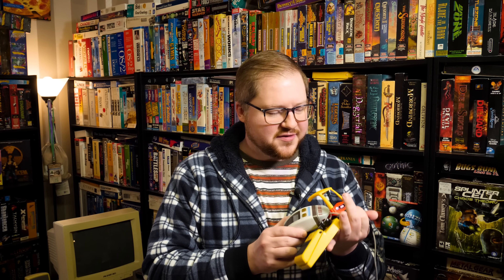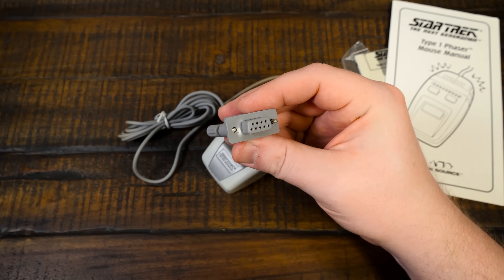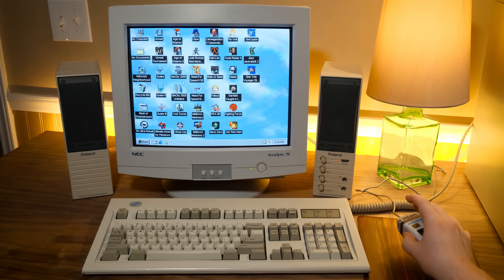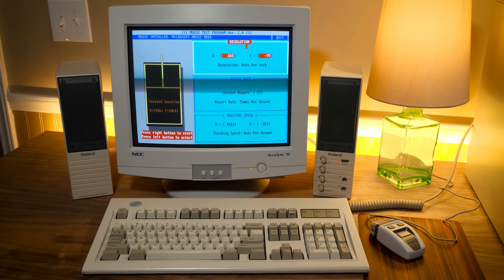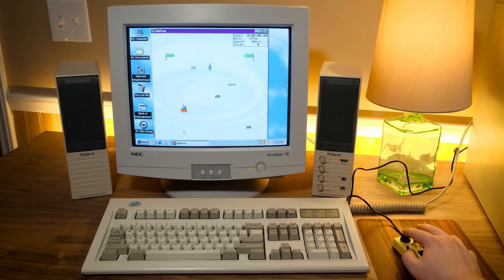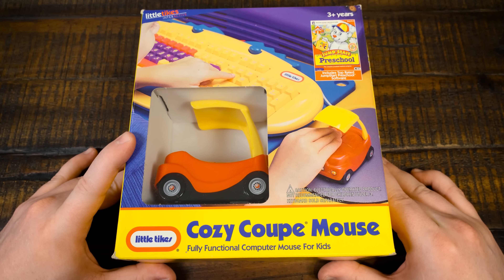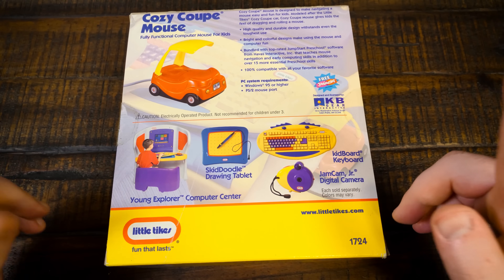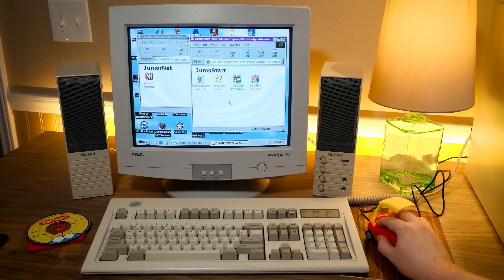Three Weird Old Computer Mice: Phasers, Pedals, & Little Tikes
Unboxing and testing more of these weird retro mice with a Windows 98 PC! Checking out the Star Trek Next Generation Phaser Mouse, the Boss Super OverDrive Mouse, and the Little Tikes Cozy Coupe Mouse, plus included software. All from the 1990s and early 2000s and all kinds of gimmicky Oddware.

00:00 Three Weird Mice Intro
00:42 Star Trek Type 1 Phaser Mouse
09:11 Boss SD-1 Pedal Mouse
15:04 Little Tikes Cozy Coupe Mouse